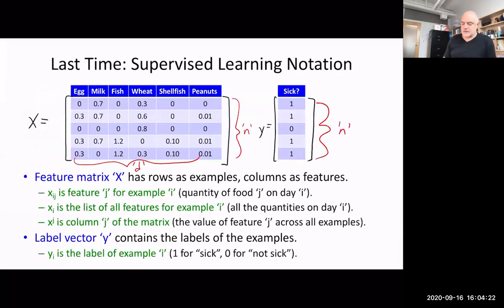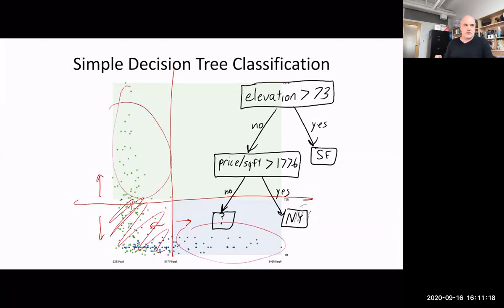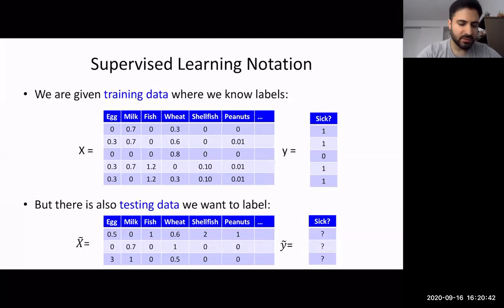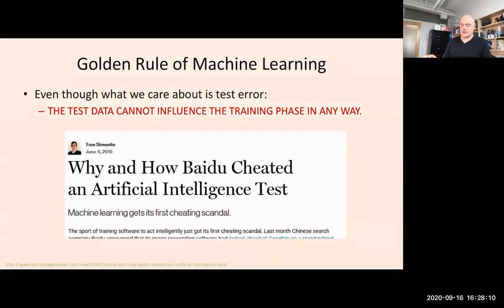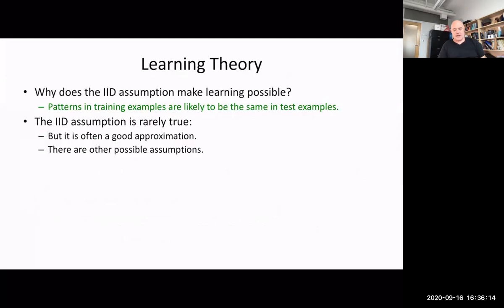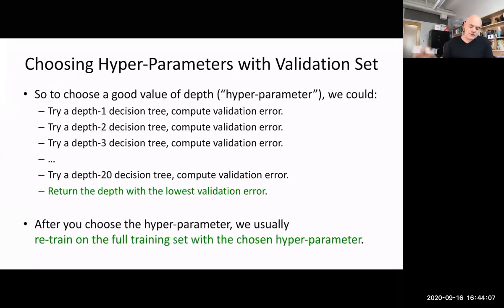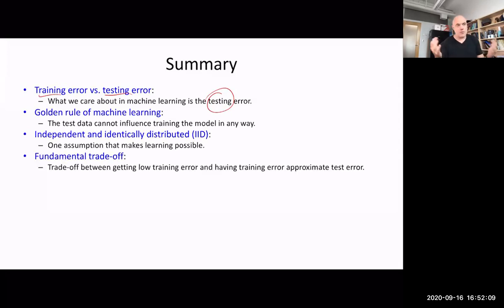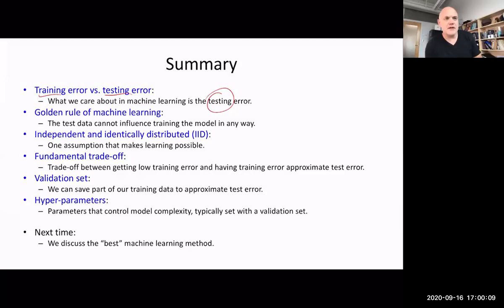Lecture 4 - 16 Sep - CPSC 340 2020W Machine Learning and Data Mining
Fundamentals of ML: 7 Steps of Machine Learning, IID, Cross-validation, Bias-variance, No Free Lunch